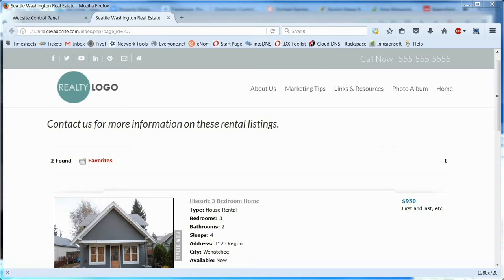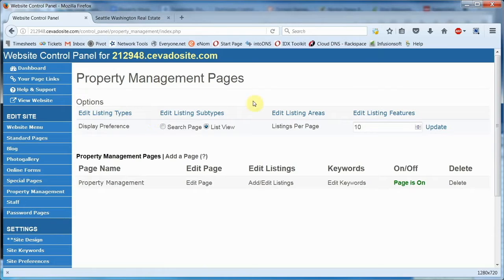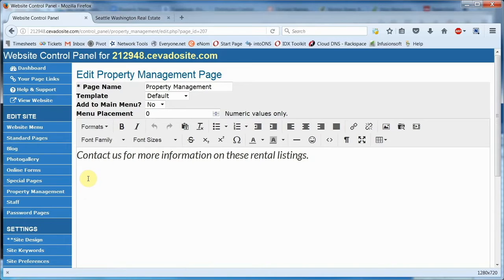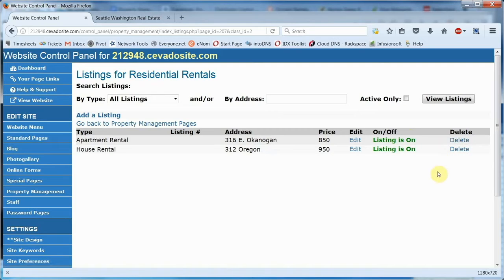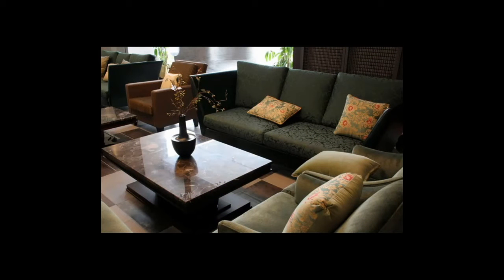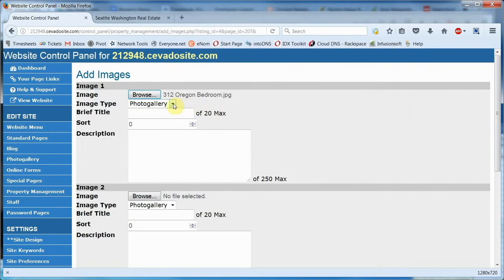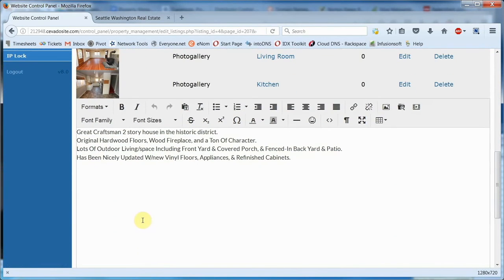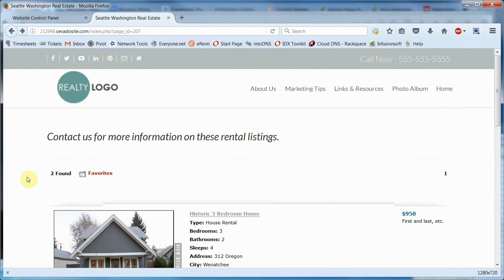Cevado Technologies CP8 Property Management Tutorial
Cevado Technologies has an integrated property management tool so you can list your rentals and your real estate all in one place!

Video Created by Cevado Technologies